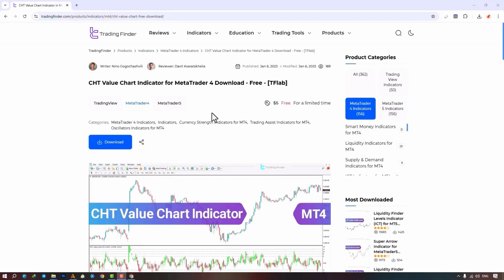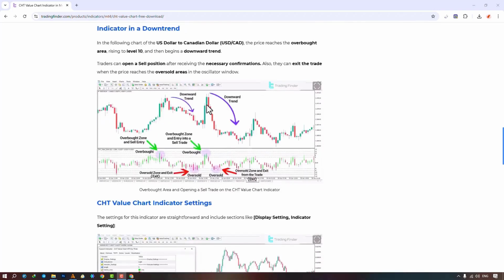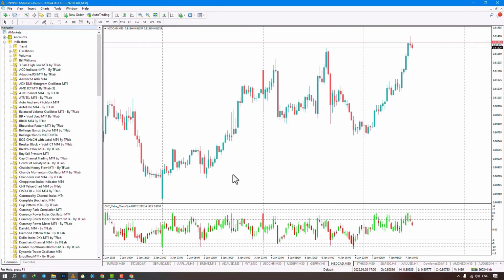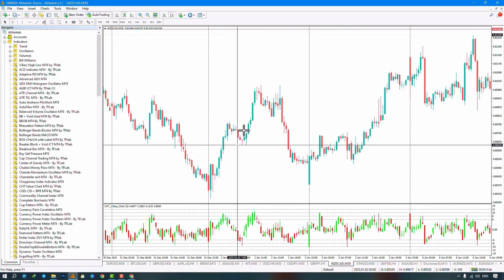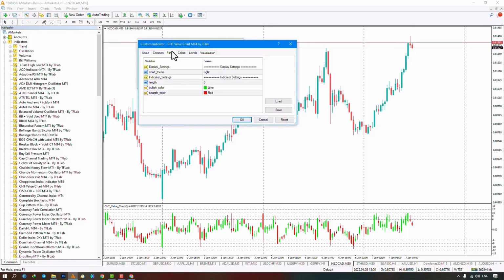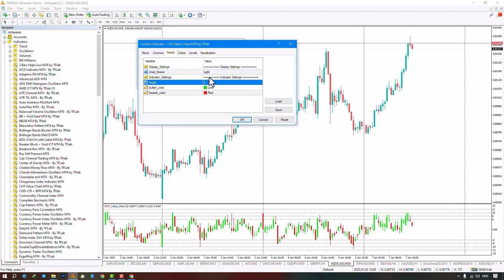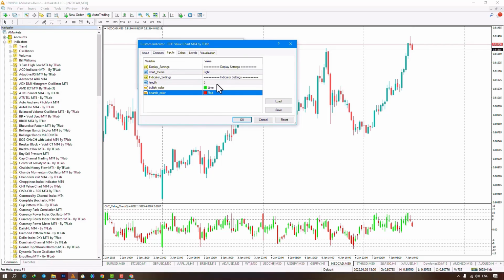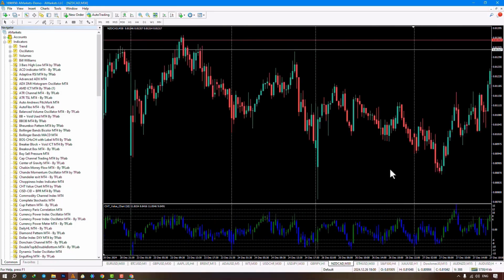📥 CHT Value Chart Indicator for MT4/5 - Free Download - [TFlab]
📊 Boost your trading with the free CHT Value Chart for MT4&5 – the ultimate tool for spotting trends and market opportunities!

🎯 Looking for a powerful tool to enhance your trading strategies?

🌟 Check out the CHT Value Chart for MT4&5 – a free download that helps you visualize market trends and make informed decisions.

 💹 This indicator uses advanced NTT (Non-Traditional Trading) principles to identify overbought and oversold conditions, offering clearer insights into price movements.

🚀 Whether you're a beginner or a pro, this tool is a must-have for precision trading.

📊 Download now and elevate your trading game!

00:00 Introduction
00:15 Indicator Download
00:44 Applying the Indicator to the Chart
02:10 CHT Value Chart Indicator Settings